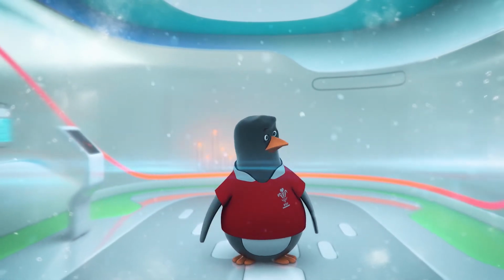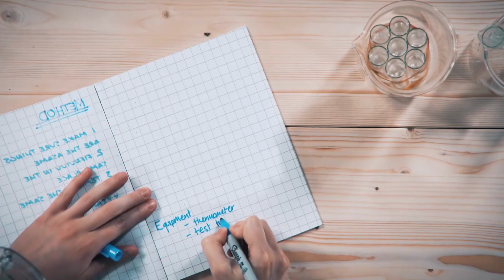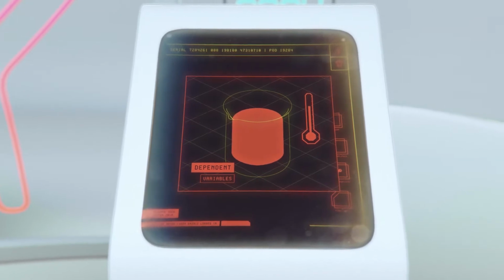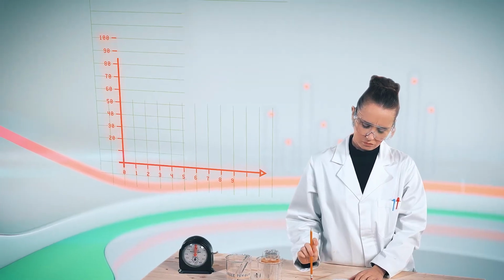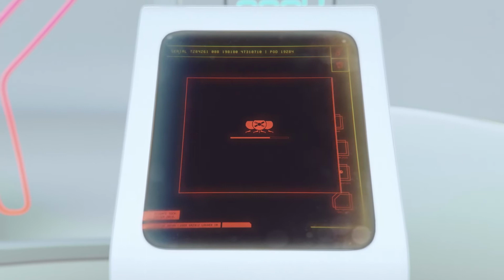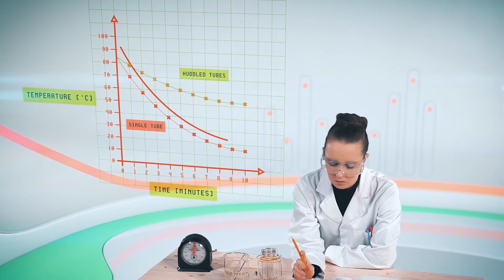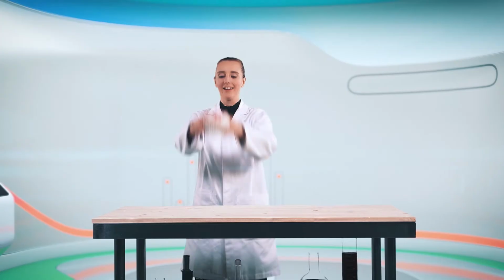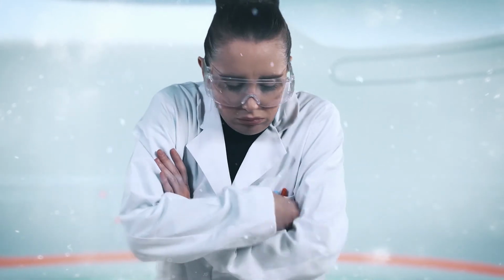BBC | KS3 Science | Reviewing Findings